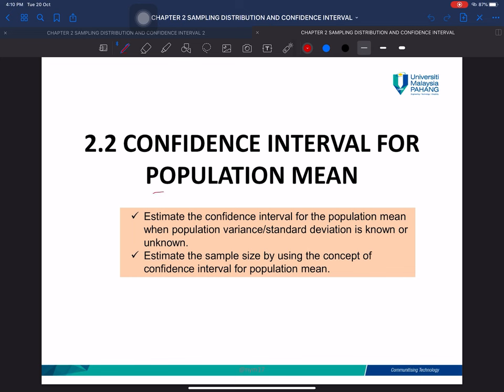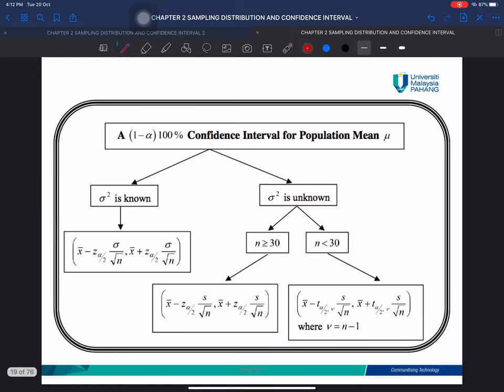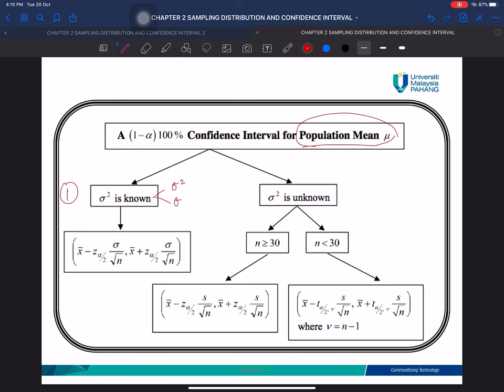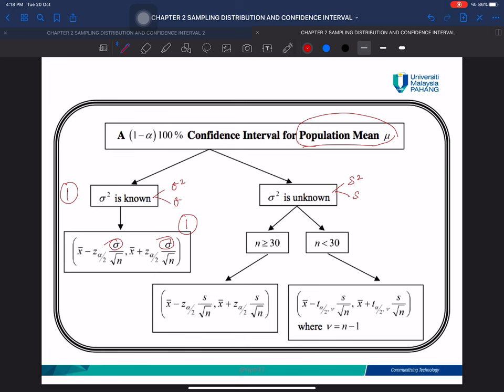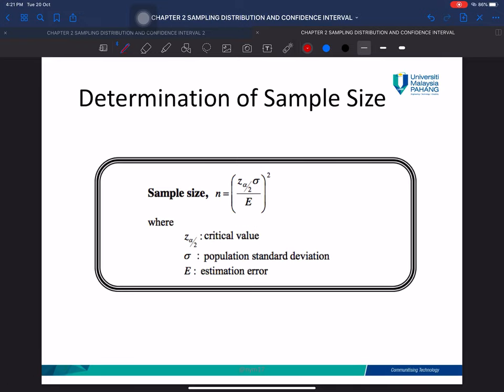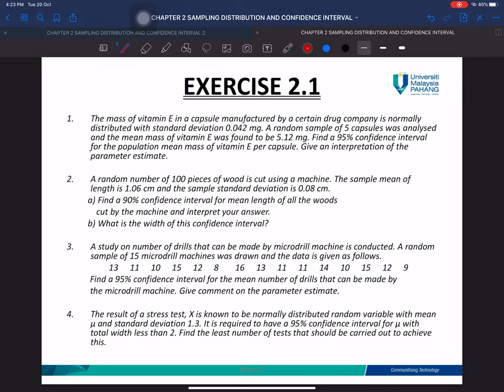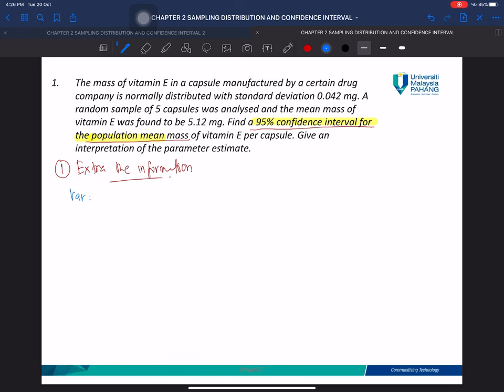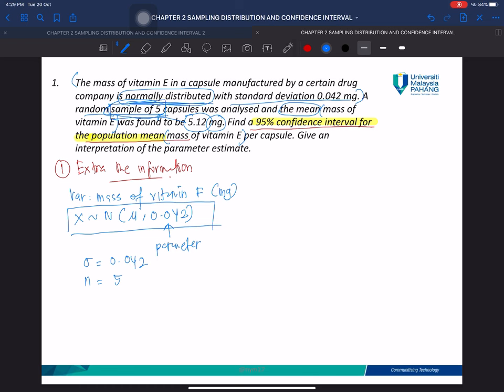Chapter 2_ Subtopic 2.2_Part 1